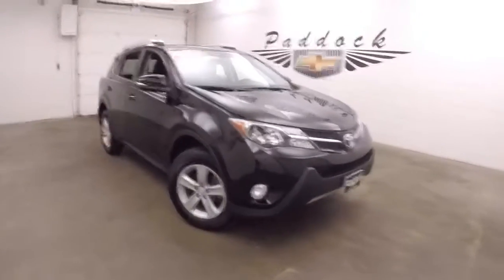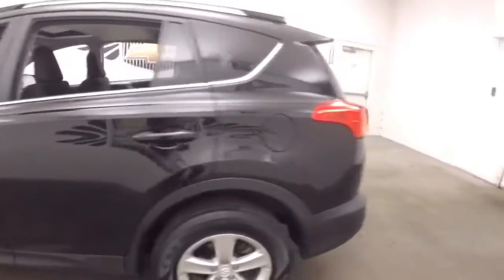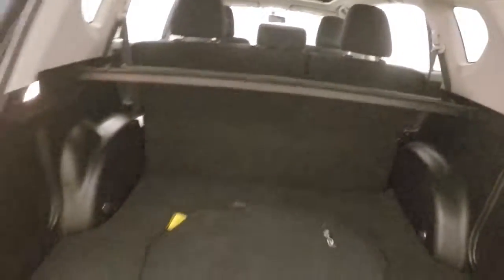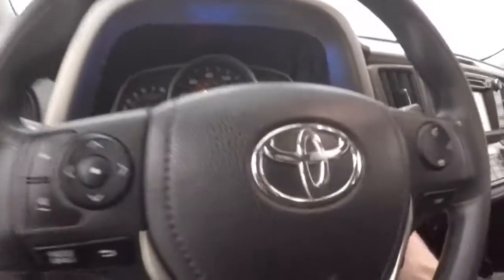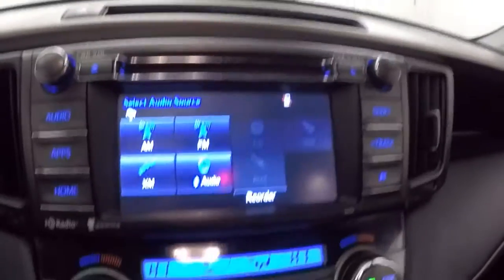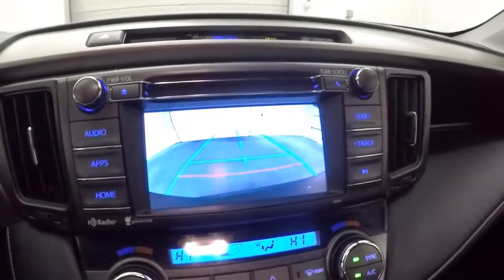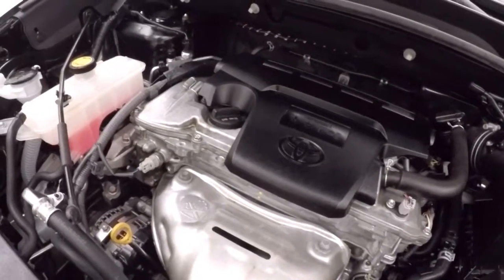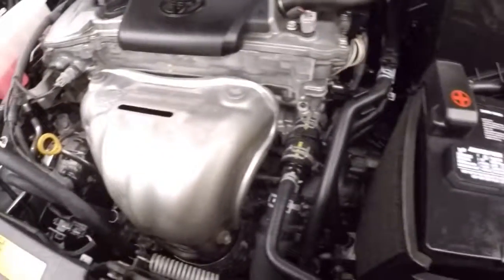L71061 Used Rav4